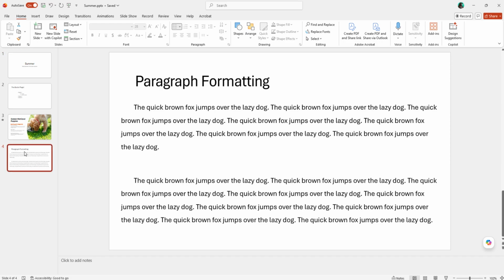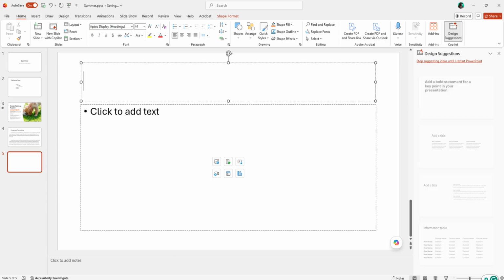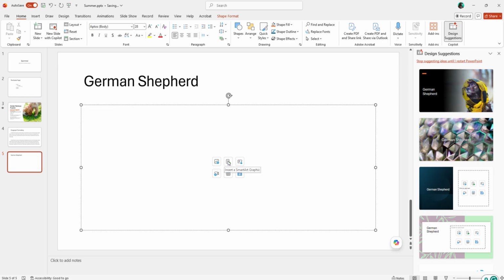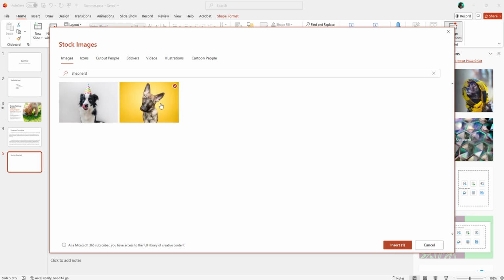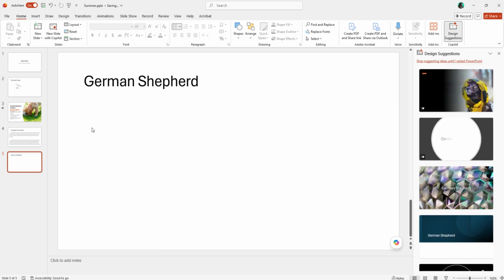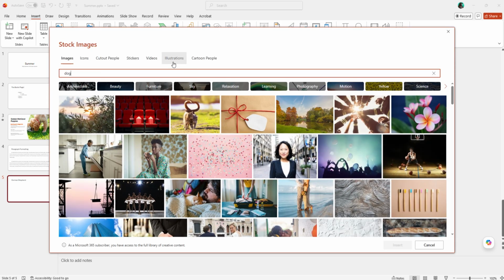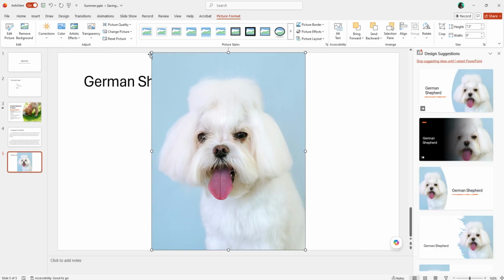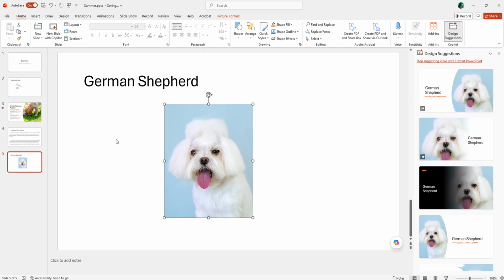How to Add Images in PowerPoint (Beginner Tutorial) | Microsoft PowerPoint Fundamentals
Learn how to add images in Microsoft PowerPoint in this beginner-friendly tutorial! In this video, you'll discover how to insert pictures from your computer and other sources to create more engaging, professional, and visually appealing presentations.

In this tutorial, you’ll learn:

- How to insert images into PowerPoint
- How to add pictures from your computer and online sources
- How to resize, move, and position images on slides
- Tips to make your slides more engaging and visually appealing

Whether you're a student, professional, or just getting started with Microsoft Office, adding images is an essential skill for creating impactful presentations.

If you're following along with my Microsoft PowerPoint Fundamentals series, this is a key step in designing visually appealing slides.-